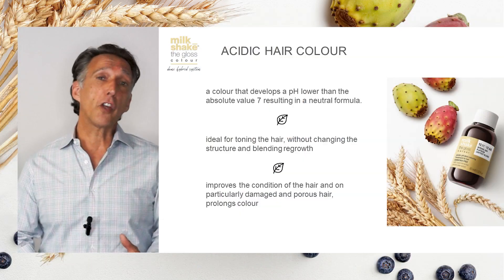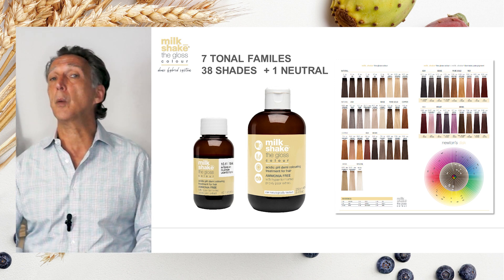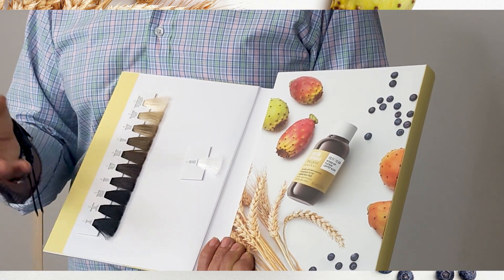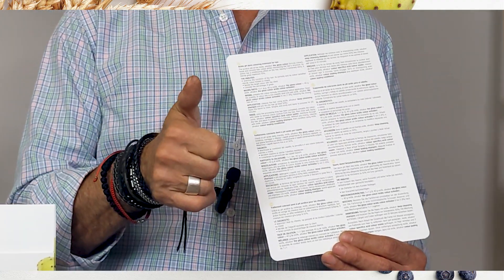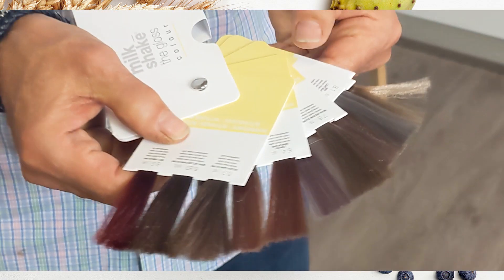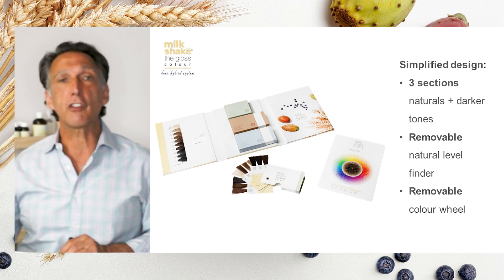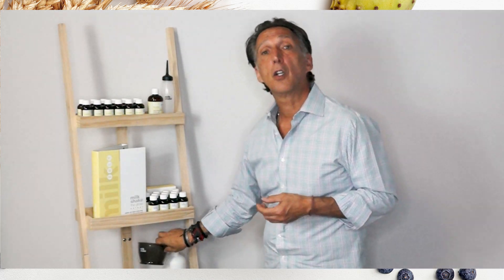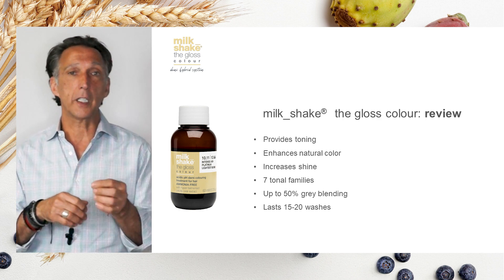introduction to "the gloss"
an oil-based acidic ph demi-permanent color treatment:
The Gloss delivers beautiful color tones without modifying hair’s natural structure. This unique hair color treatment deposits color, increased shine, and improves the overall health of the hair.

Perfect for:
_Toning
_Blending regrowth
_Covering up to 50% grey
_Increasing shine
_Improving hair health